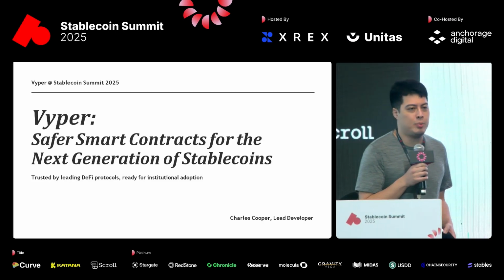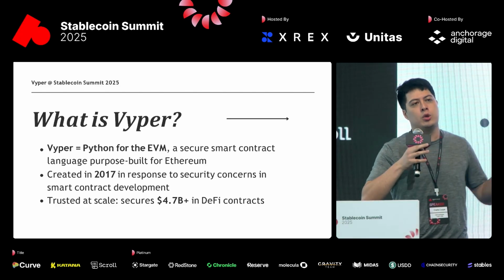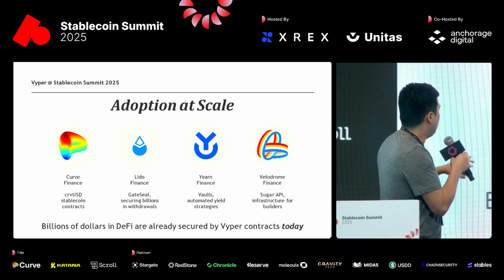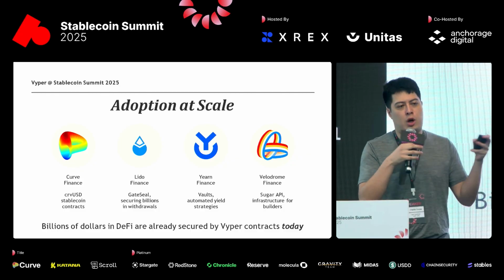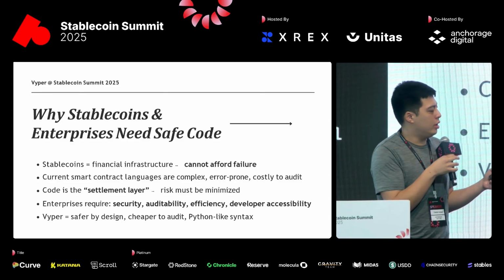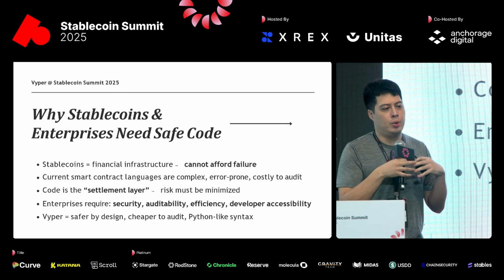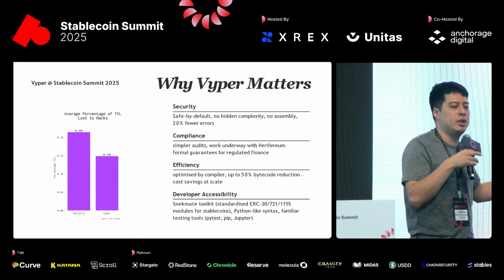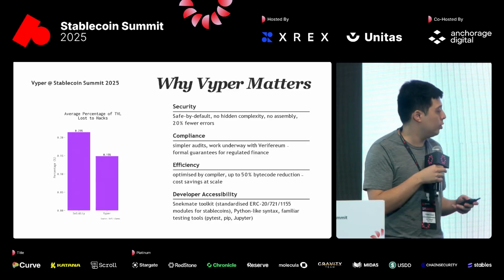Vyper: Safer Smart Contracts for the Next Generation of Stablecoins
Join Charles Cooper for a deep dive into Vyper, the secure, Pythonic smart contract language that prioritizes correctness and robustness over all else. Already trusted by major protocols like Curve and Lido, Vyper boasts a superior security record and is designed to be significantly cheaper to audit. Learn more in this talk!
Charles Cooper, Lead Developer, Vyper Lang